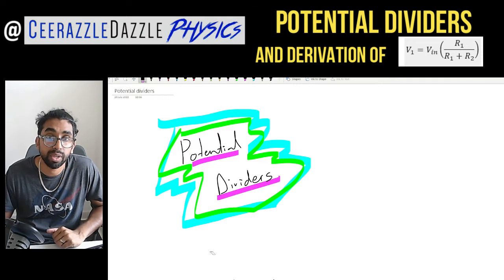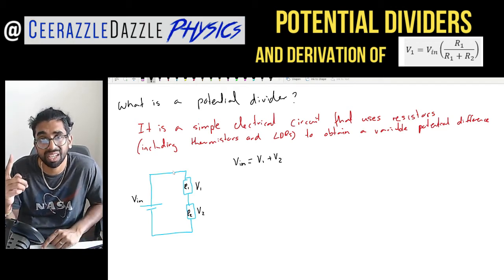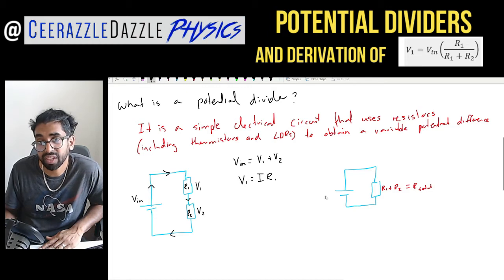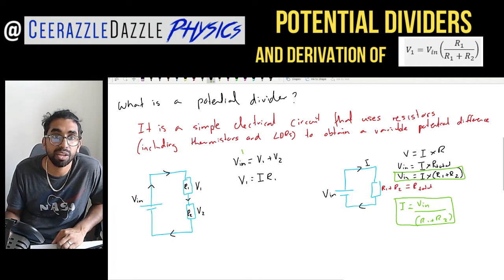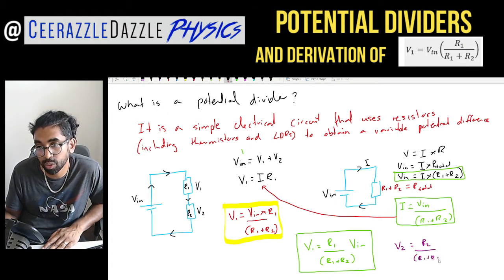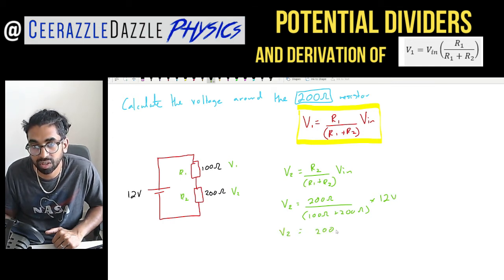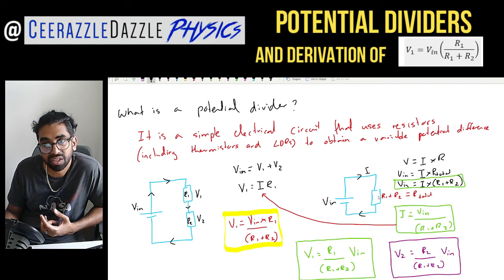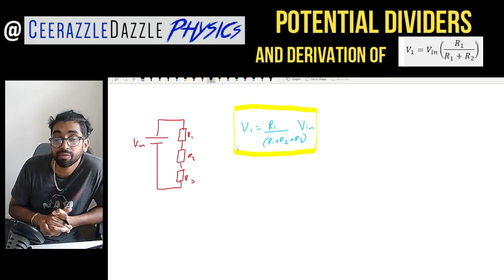AS/A Level Physics: Potential Dividers and derivation of V1 = Vin (R1/R1+R2)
Lesson Title: AS/A Level Physics: Potential dividers and the derivation of V1 = Vin (R1/R1+R2)

Lesson Objectives: To be able to explain what a potnetial divider is and to be able to derive the formula for potential dividers V1 = Vin (R1/R1+R2)

Description: In this video I outline what a potential divider is. It simply is a circuit which uses resistors to provide an alternative potential difference compared to the input voltage of the circuit. I derive the formula using both Kirchoff's first and second law. Ensure that you make your won notes as you should be able to derive this buy yourself as it uses first principles of electrical circuits.

Regards